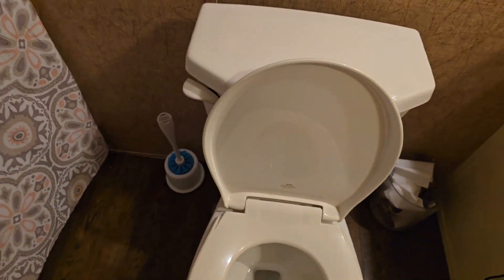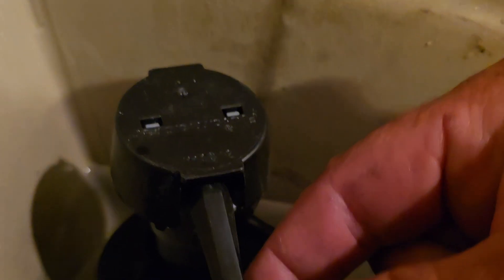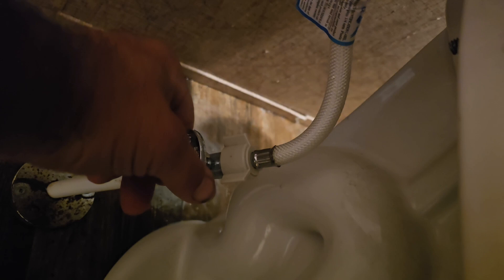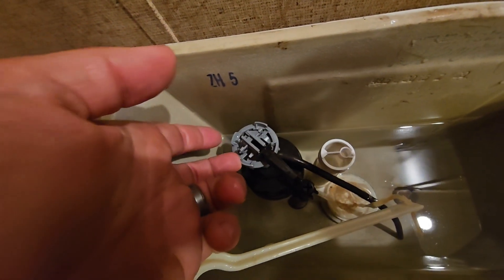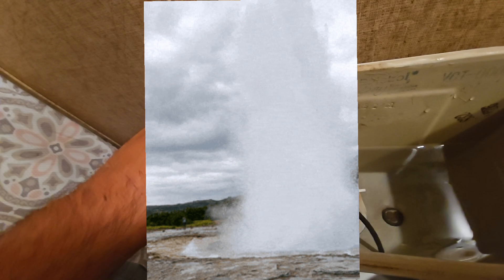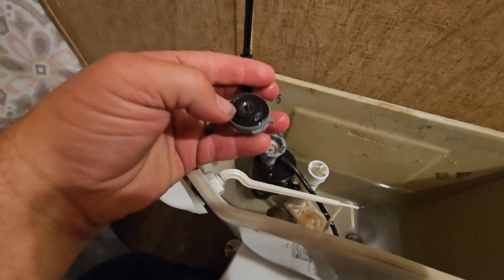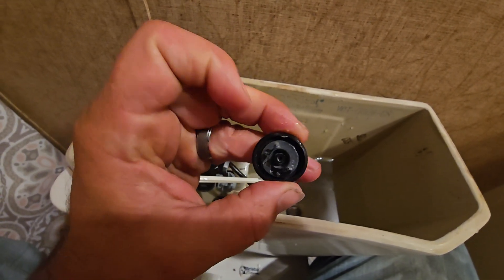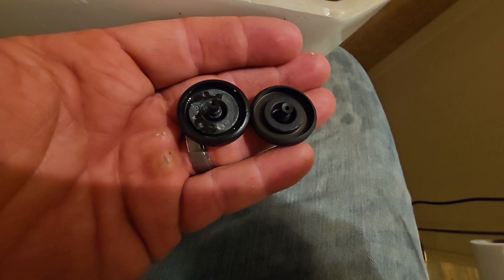Whistling toilet problem fixed. squeaky toilet whinning toilet no more.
In this video, we'll explore the common issue of a whistling toilet. Have you ever wondered why your toilet makes a high-pitched noise after you flush? This whistling sound is typically caused by a problem within the fill valve. When the fill valve gets old or damaged, it can create a whistling noise as water flows through it. We'll show you how to diagnose this issue, explain the underlying mechanics, and provide step-by-step instructions to fix it, so you can enjoy a quieter bathroom experience.